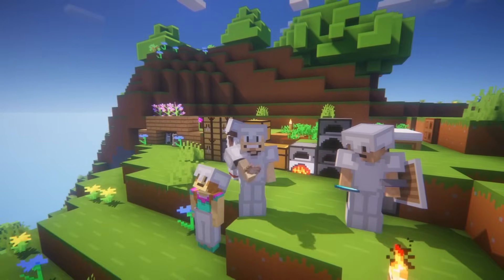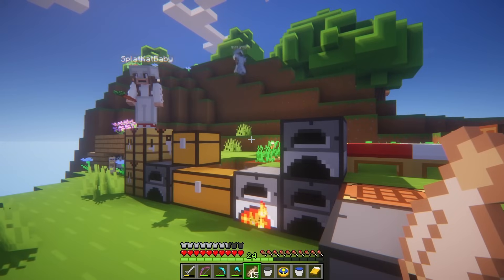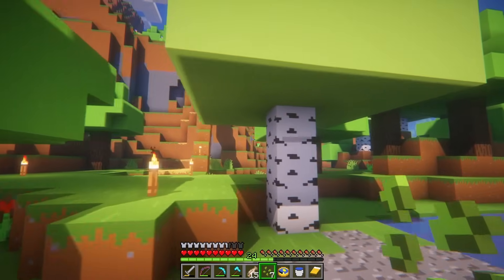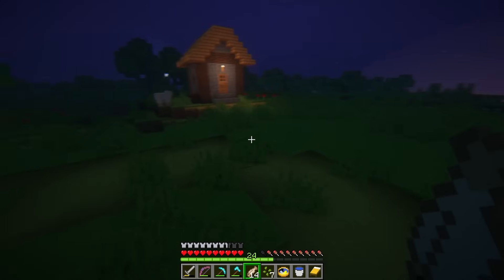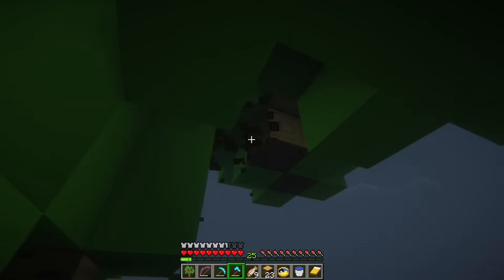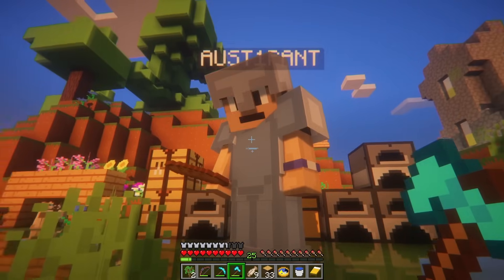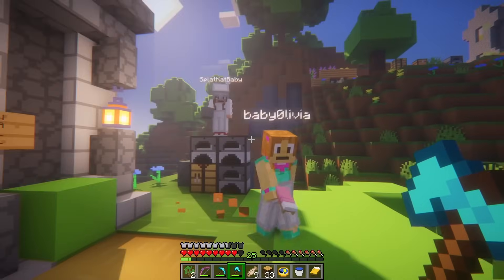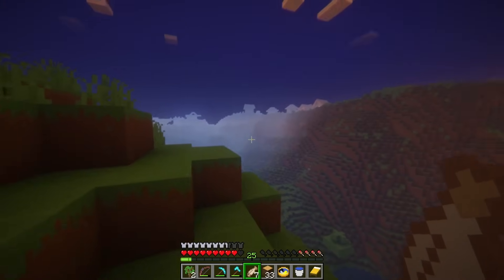Who Has The Ultimate Village Wall? | Our Crafty World Minecraft S5E4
Welcome back to Our Crafty World! In this exciting episode, we dive headfirst into a competition to decide who can create the coolest wall design to protect our village.

But I also decided to go on a little adventure to gather some resources and found something even cooler. You won't want to miss it!